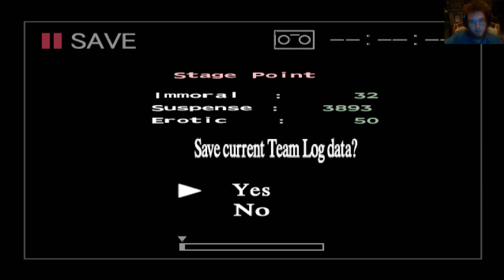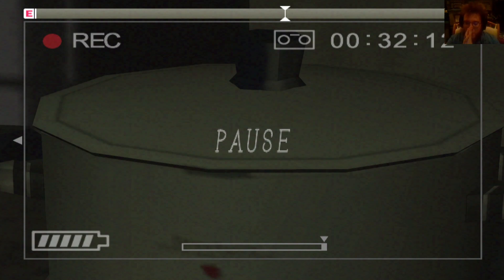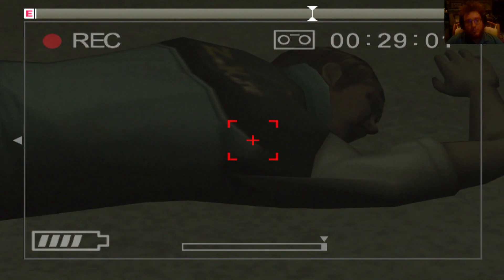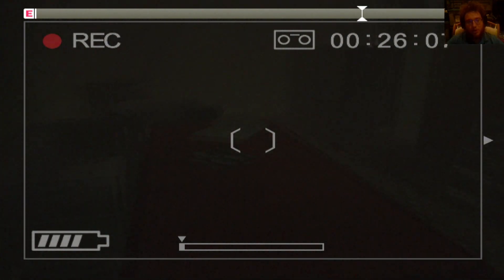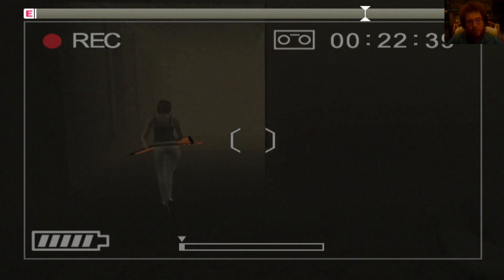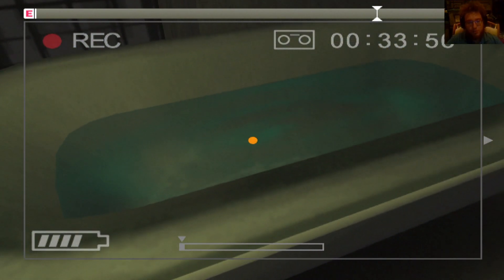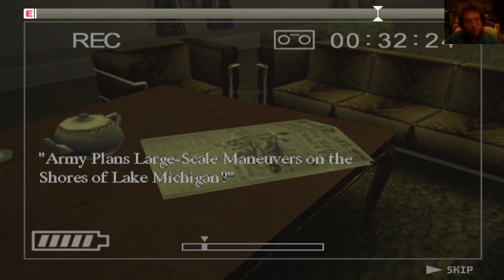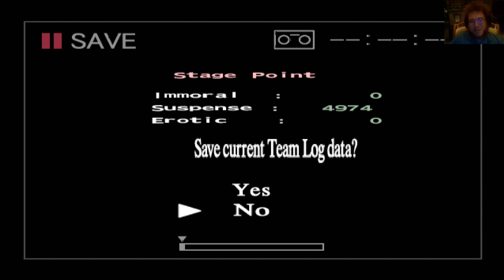Michigan Report From Hell: Spooky Pots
VIRUSES AND GHOSTS? THIS SHIT HAS EVERYTHING